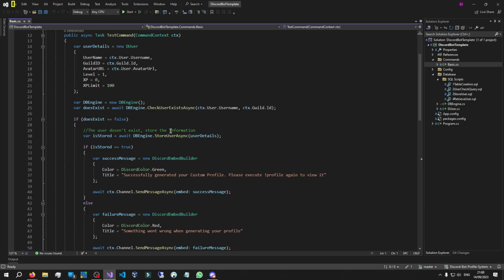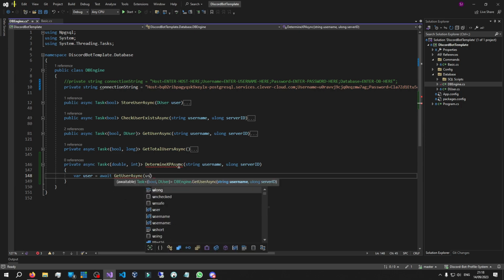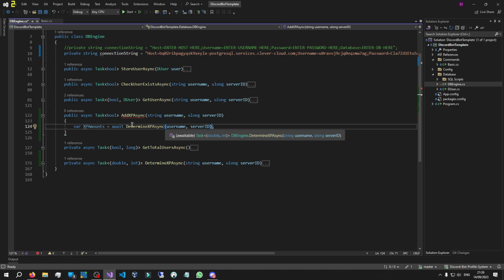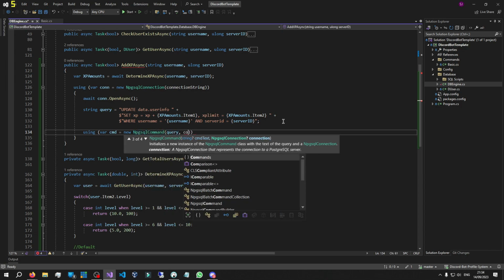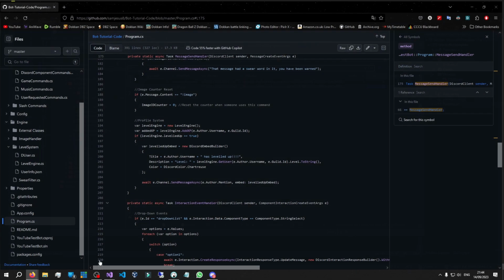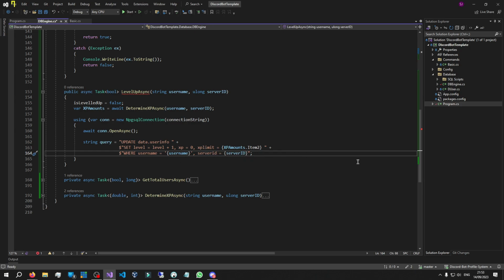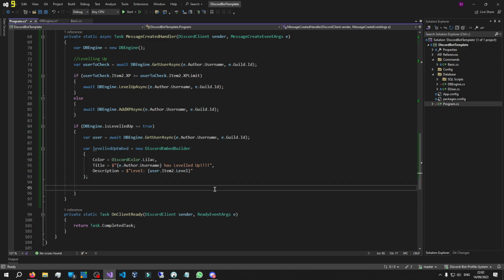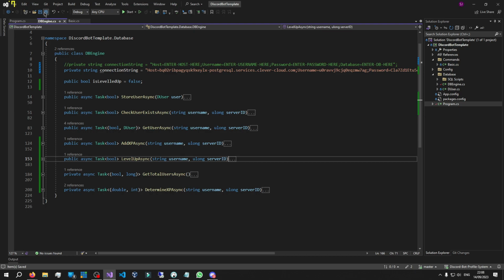REWRITING & IMPROVING THE LEVEL SYSTEM TO WORK WITH A DATABASE (#14)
TIMESTAMPS
02:31 | DETERMINING HOW MUCH XP TO ADD TO A USER
09:05 | ADDING XP TO A USER
16:17 | TESTING THE XP METHODS
19:10 | USER LEVELLING UP
25:55 | IMPLEMENTING INTO THE EVENT HANDLER
30:22 | TESTING THE FINAL PRODUCT
34:12 | CONCLUSION